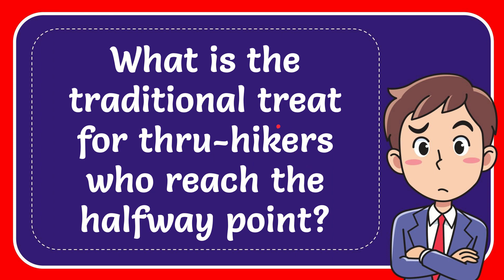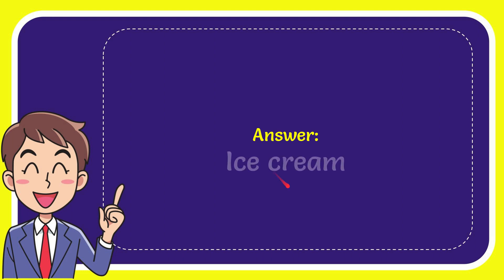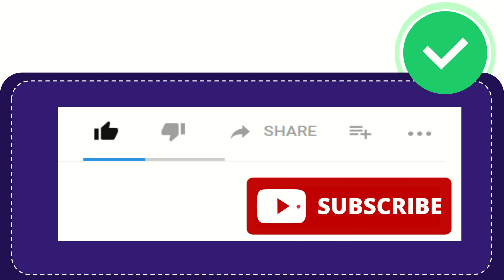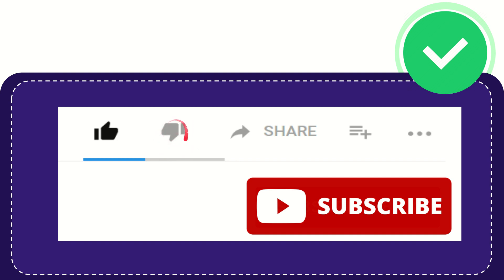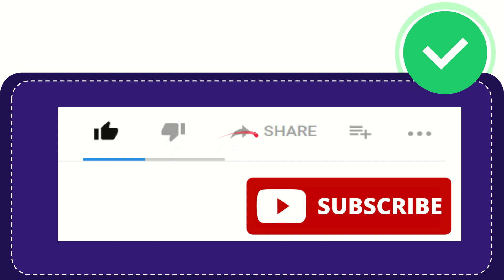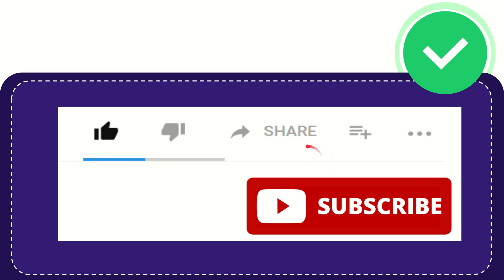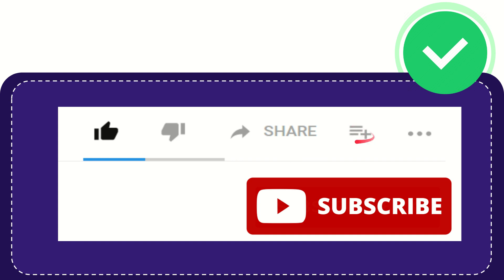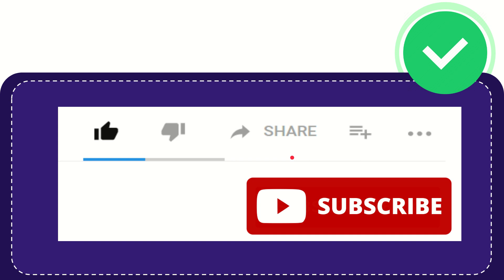What is the traditional treat for thru-hikers who reach the halfway point?